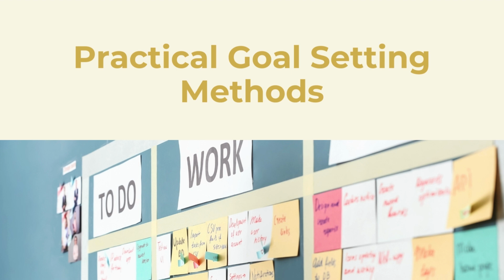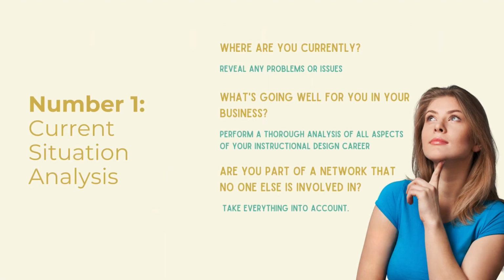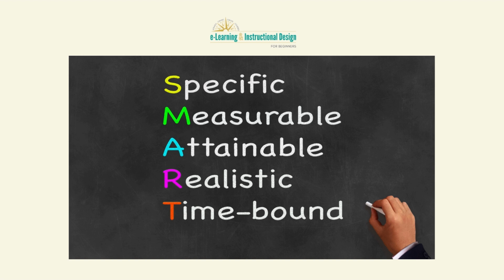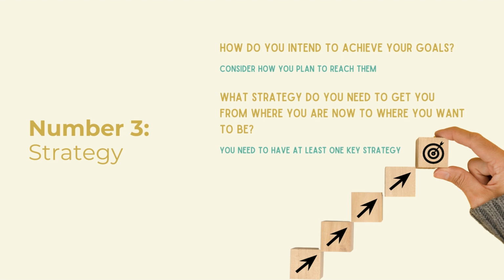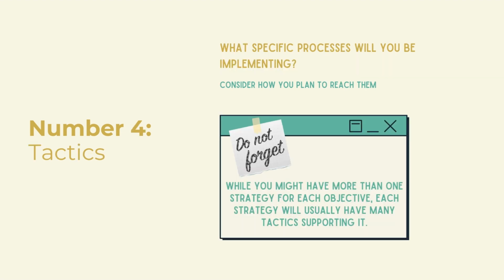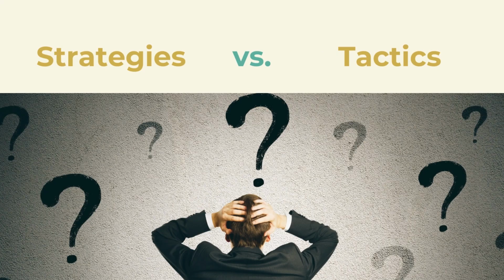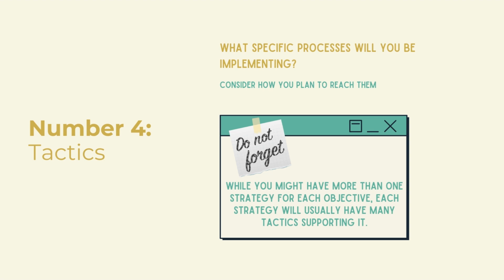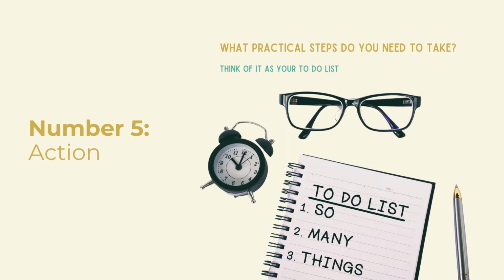How To Set 90-day Goals For Freelance Instructional Design Success | eLearning and ID for Beginners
The main topic explores the six-step goal-setting process called CoSTAR: Current Situation Analysis, Objectives and Goals, Strategy, Tactics, Action, and Review. Osterbuhr emphasizes the importance of SMART goals—Specific, Measurable, Achievable, Relevant, and Time-bound—using examples to illustrate the concept. She details each step of the CoSTAR process, from analyzing the current situation to implementing tactics and taking actionable steps. The final step involves regular reviews to track progress and make necessary adjustments.